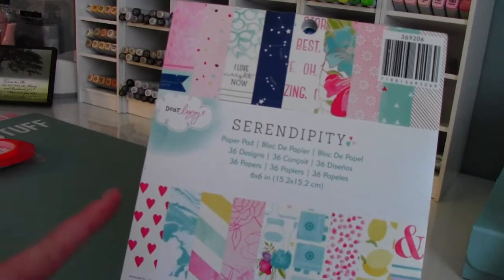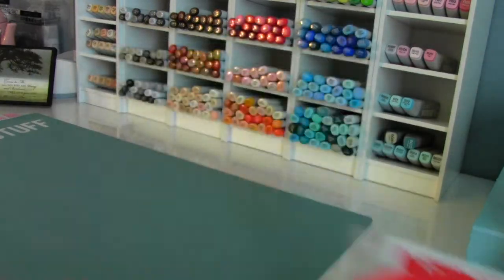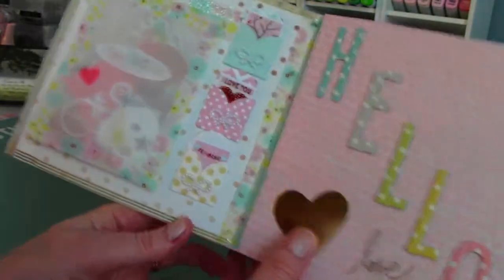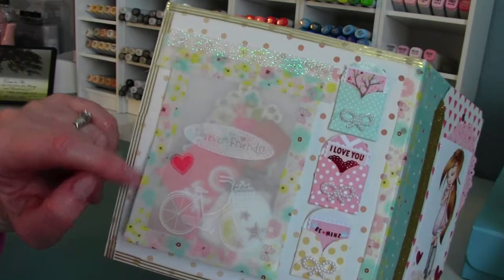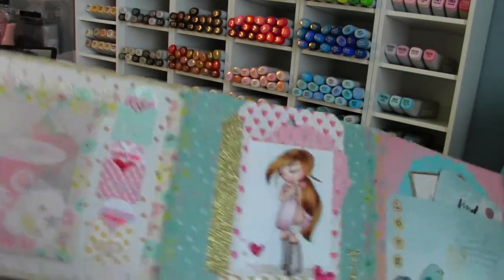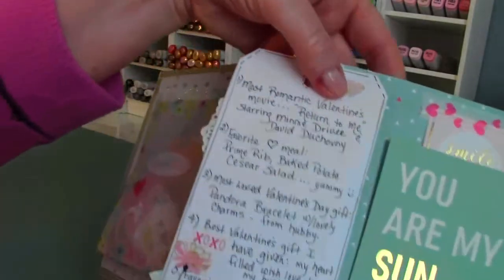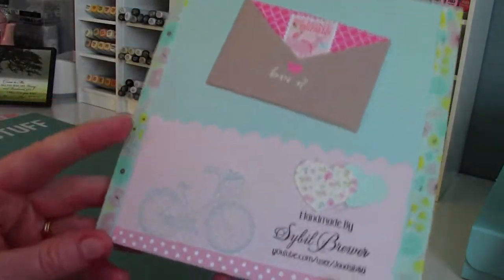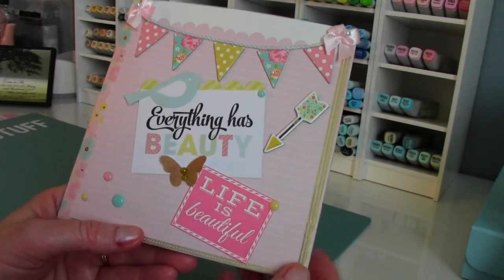Penpal Flipbook~VR 4 CraftyIrina's Challenge ♥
Hi everyone, I wanted to participate in Irene's super fun flipbook challenge. I will link her channel below along with the ladies that have been such a big inspiration while creating my first flipbook.